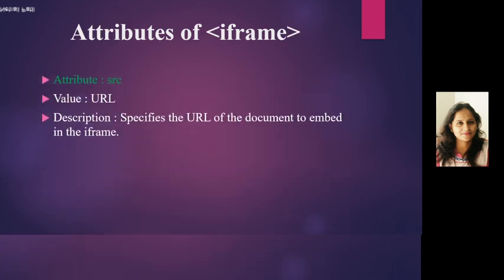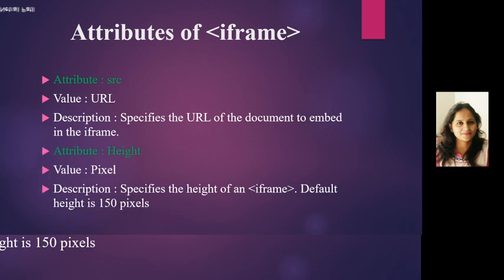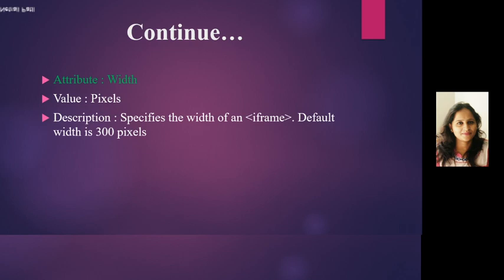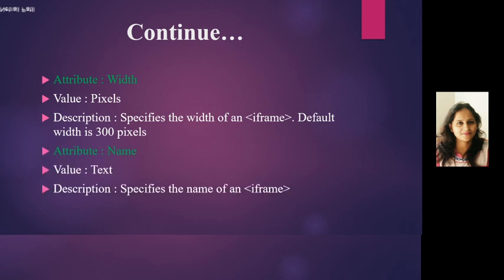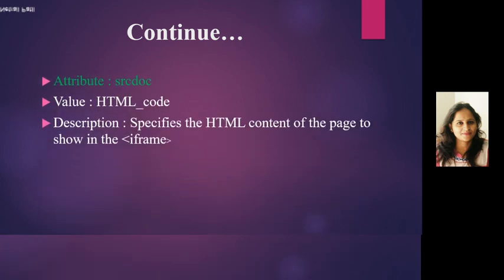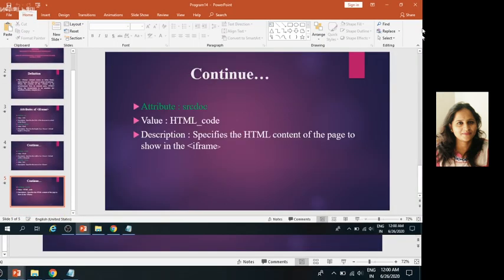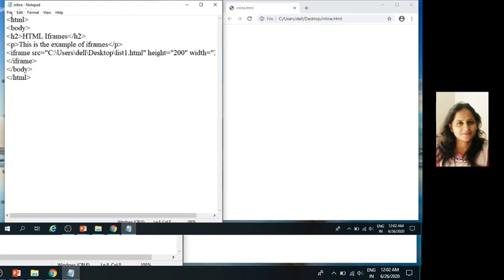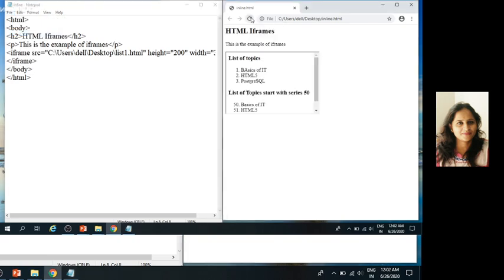Inline Frame in HTML 5 and Website Hosting for XII Information Technology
Inline Frame in HTML 5 and Website Hosting It is useful for XII Information Technology students.